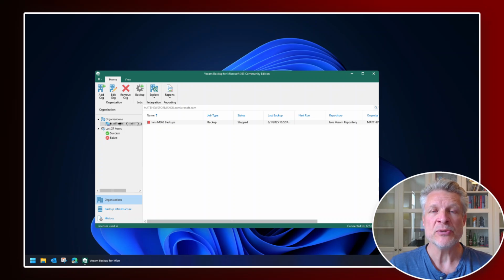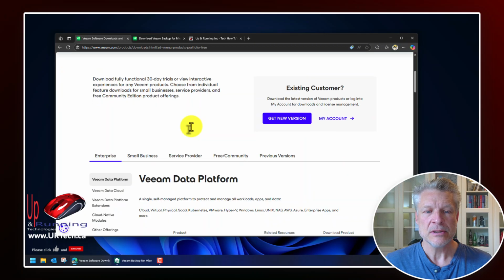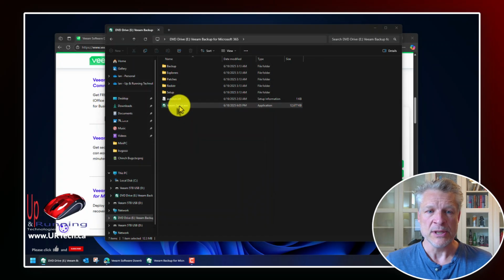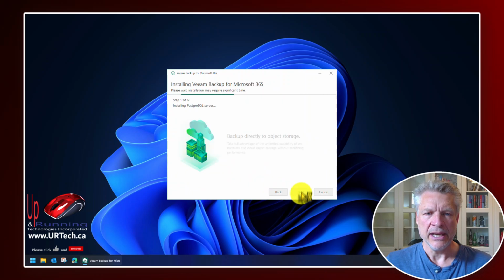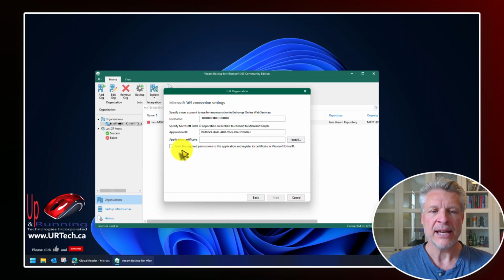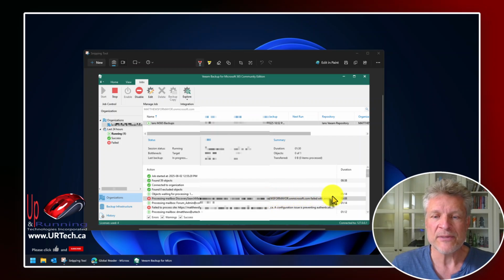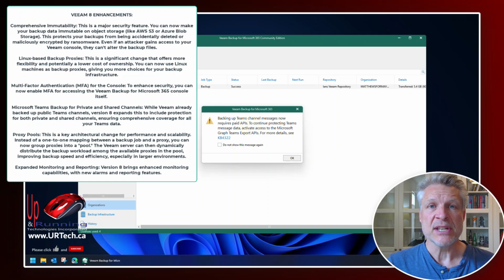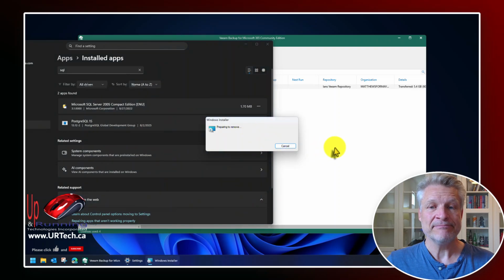EASY How To Upgrade Veeam Backup for Microsoft 365 in Minutes!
Learn how upgrade of Veeam Backup for Microsoft 365 from version 7 to version 8 in this tutorial. We go through Veeam Upgrade steps by step for a seamless transition, even if you're using the Community Edition. Our hands on guide to ensure a successful upgrade.  We also explain what is new in Veeam and details like what is Immutable Storage.

This video is an easy, step-by-step Veeam tutorial on how to upgrade Veeam Backup for Microsoft 365 from version 7 to version 8. You will learn the entire process, starting with the Veeam Community Edition download and a complete Veeam for Microsoft 365 install tutorial.

We cover the new requirements for Veeam for Microsoft 365 version 8, including the switch from SQL to the new PostgreSQL database. This guide is perfect for anyone looking to perform a seamless upgrade and explore the powerful new features of version 8, such as immutable storage.

We also provide solutions for common errors, like the DISCOVERYSEARCHMAILBOX error, and show you how to properly add required permissions in Azure and use new certificates. Get a full breakdown of what's new in Veeam 8 and how to configure your system for optimal performance and security.

We then walk you through upgrading repositories, indices, and performing post-upgrade tasks like uninstalling old SQL components. This comprehensive guide ensures your Veeam environment is up-to-date and ready to protect your Microsoft 365 data efficiently.

0:00 Intro
0:20 What is Veeam Community Edition
0:47 How to upgrade Veeam For Microsoft 365 From Version 7 To 8
1:10 Download Veeam For Microsoft 365 Free Community Edition
1:38 How to Install Veeam For Microsoft 365 version 8
1:52 New Requirements for Veeam For Microsoft 365 version 8
2:23 Open Veeam For Microsoft 365 ISO
2:55 Veeam For Microsoft 365 Install Configuration Check
3:20 Veeam For Microsoft 365 Install
3:33 Upgrading Repository & Index
4:05 Add Required Permissions in Azure & Use New Certificate
5:10 DISCOVERYSEARCHMAILBOX Error
5:38 What's New In Veeam 8
6:40 What is Immutable Storage
7:12 Uninstall SQL 2005 CE
7:25 Outro